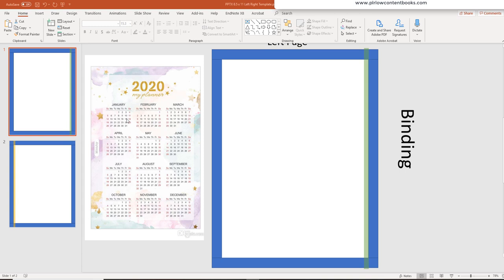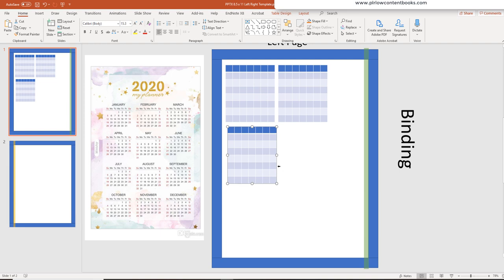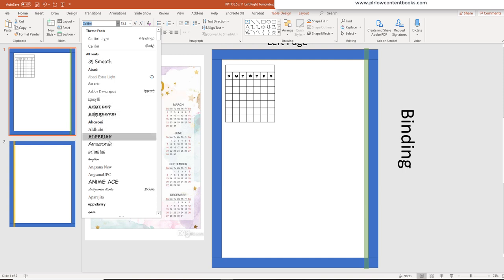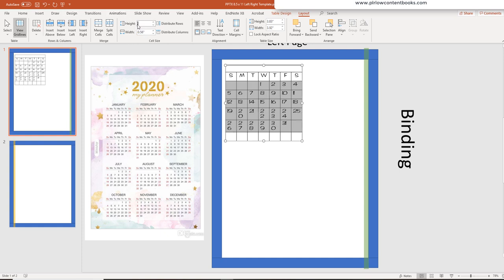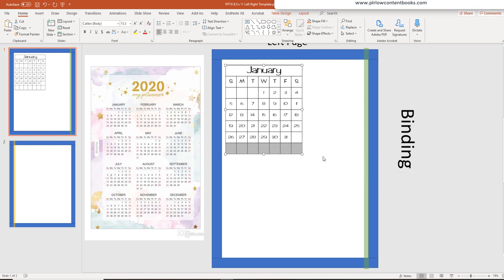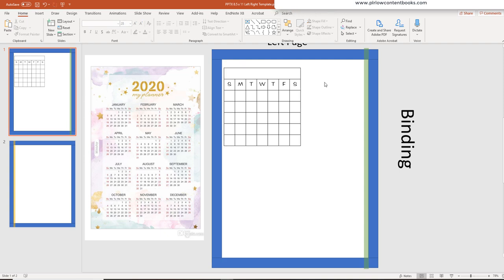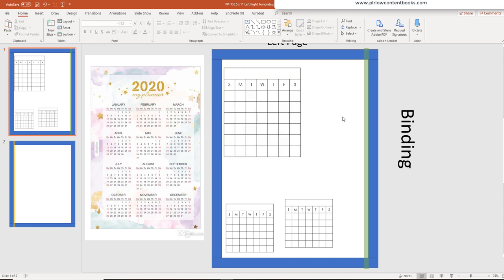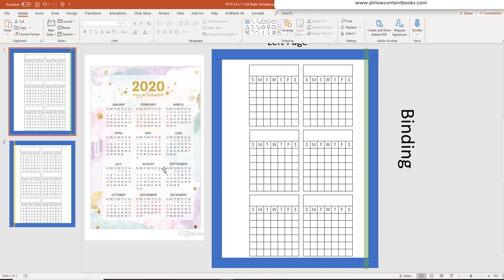Create month calendar in PowerPoint - PLR - KDP Ready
Together we will create small month calendars for your PLR / KDP planners.  Perfect for a side hustle!